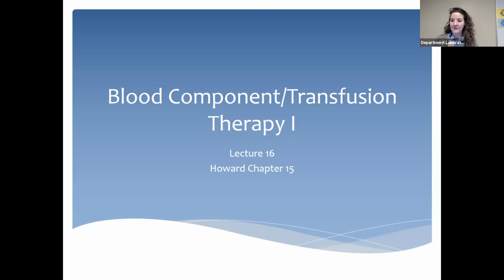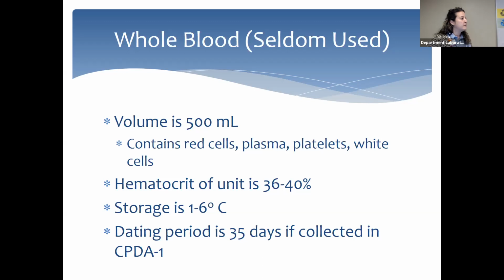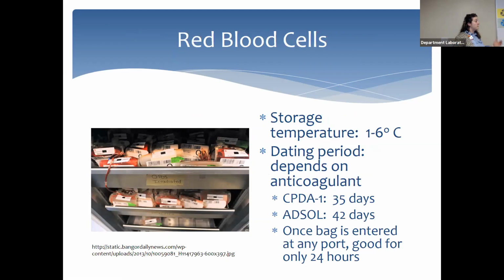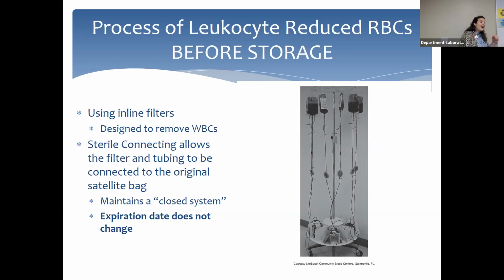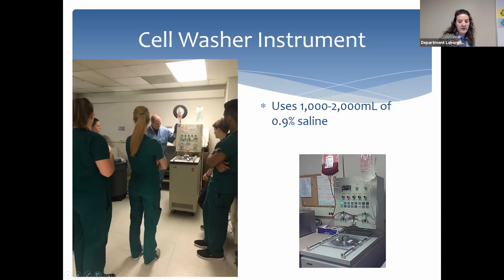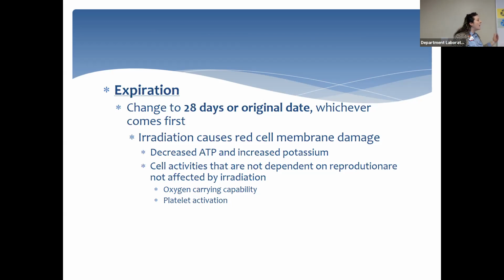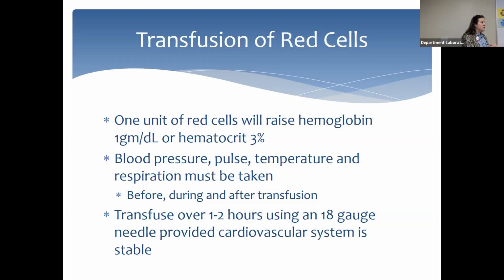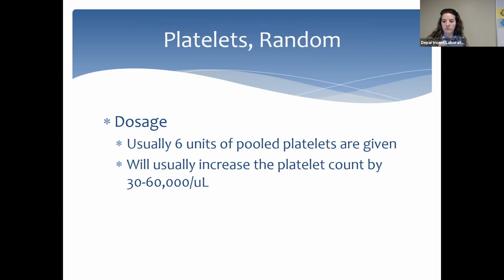BloodBank Lecture 16 2020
Blood Component/Transfusion Therapy Part 1